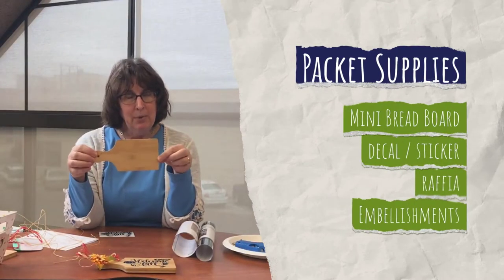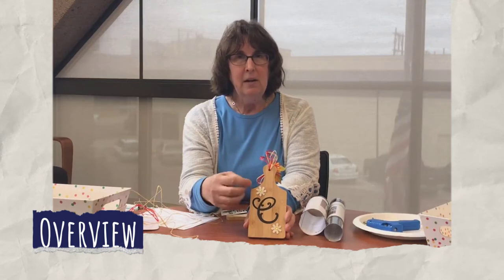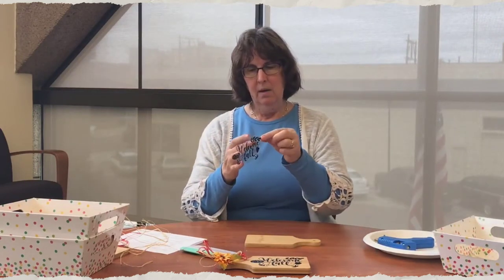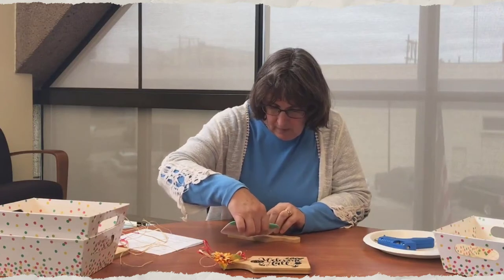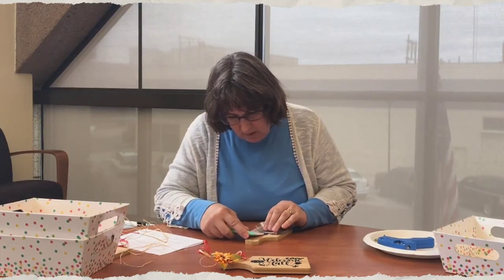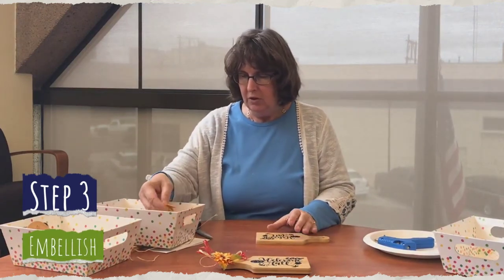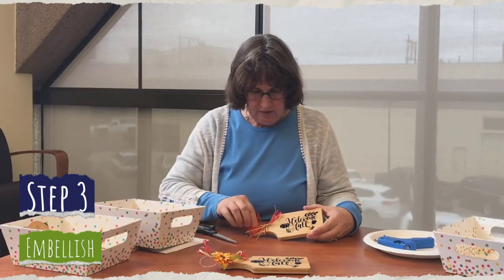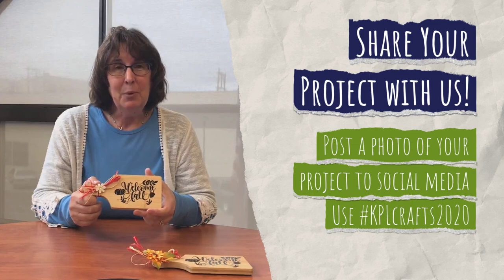Arts & Crafts for Adults: To Go! September 2020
Explore your creative side with a fun craft project! This month, Christy will show you how to make a fall-themed decorative breadboard. Those who signed up for our program will have a packet of supplies at the front desk. For those who didn’t sign up – gather up some supplies and craft along with us! Each month we'll have a new "take and make" project.